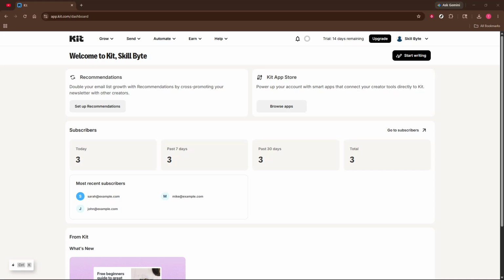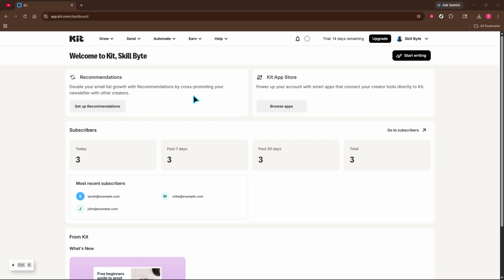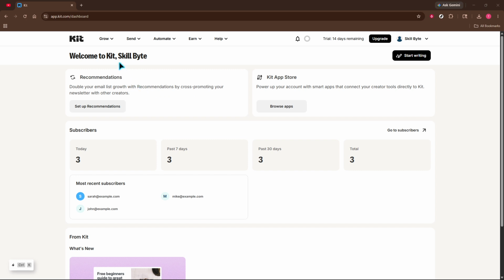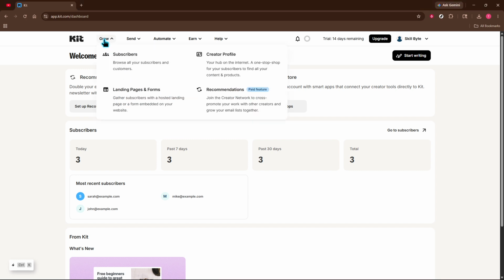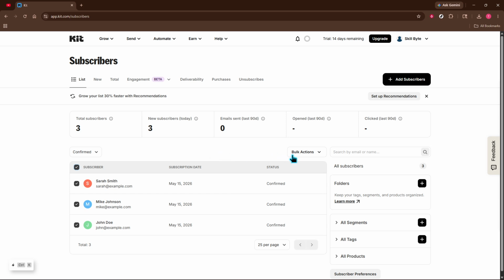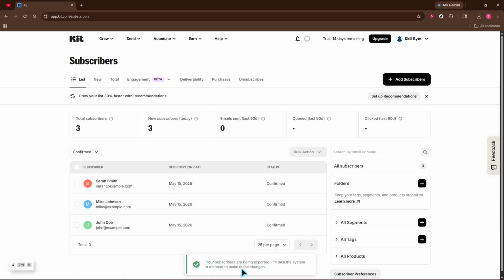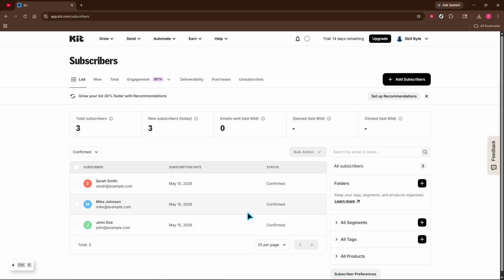How To Download And Export All Kit.com Subscribers At Once (2026 Guide)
Learn how to download all Kitcom subscribers at once with our easy-to-follow guide. Discover the simplest method to access your entire subscriber list in one go, saving you time and effort. Whether you're a content creator or a business owner, this tutorial is perfect for anyone looking to manage their Kitcom subscriptions efficiently. Get instant access to your subscribers and take your online presence to the next level.